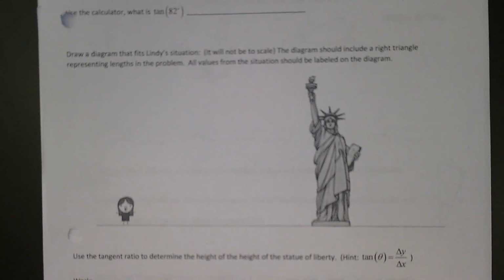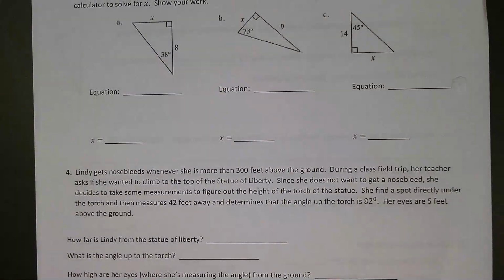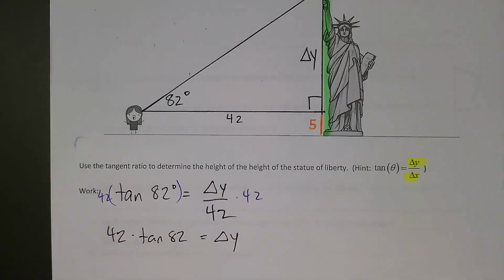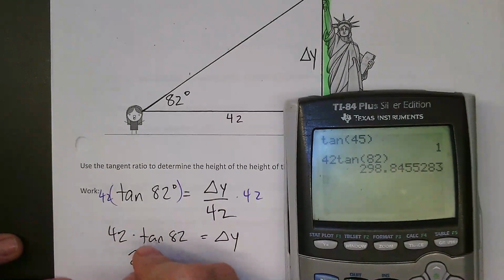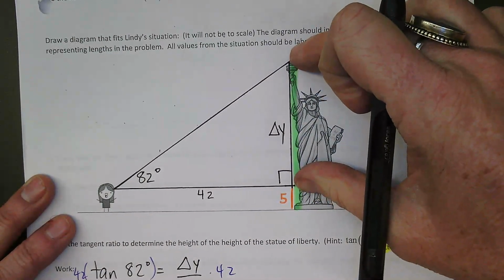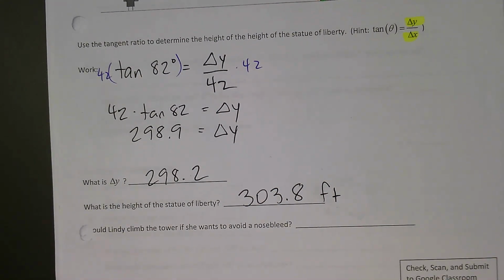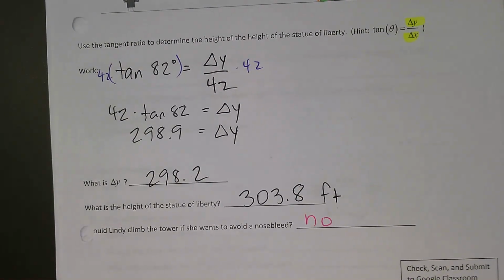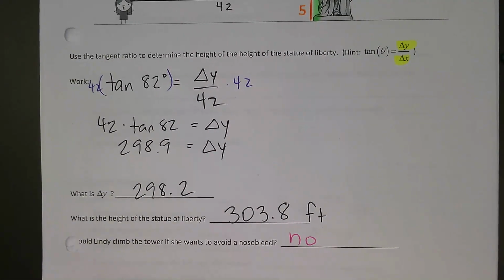Unit 9: Clswk H - Use Trig to Find the Height of the Statue of Liberty